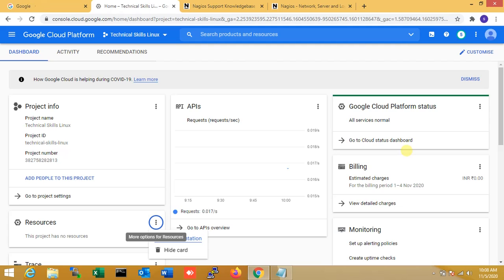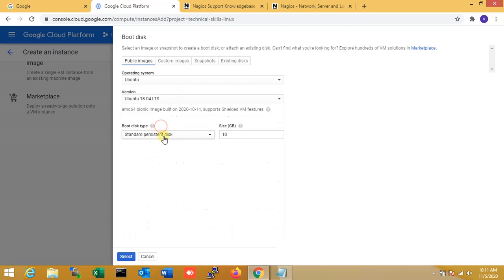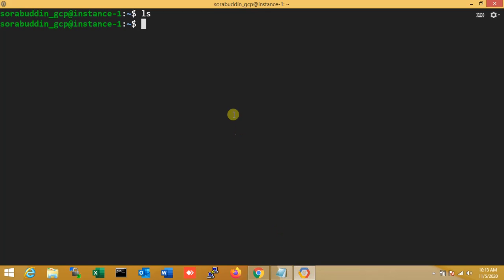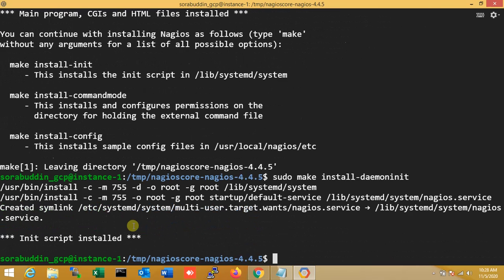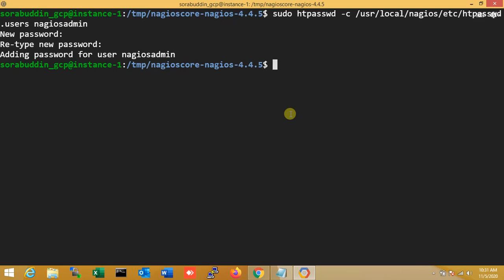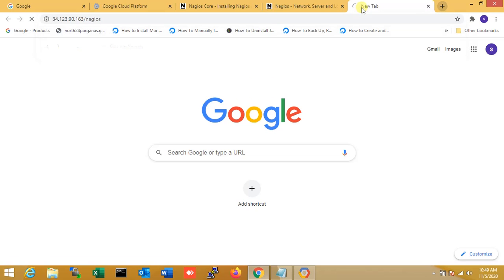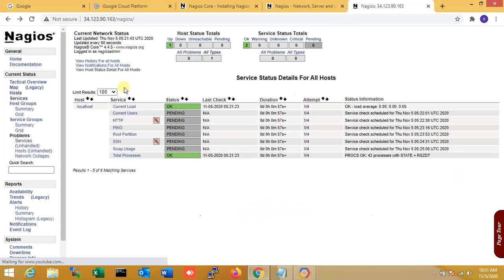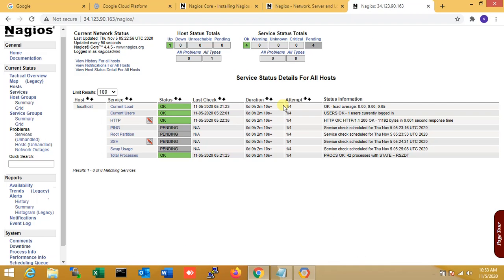Installing Nagios Core on Ubuntu using google cloud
Nagios Core -
Installing Nagios Core on Ubuntu using google cloud within 10minute

Nagios provides complete monitoring of Linux operating systems and distributions – including operating system metrics, service state, process state, file system usage, and more. When you use Nagios to monitor your Linux environment, you're using one of the most powerful Linux monitoring tools on the planet.

Ubuntu 18.x
sudo apt-get install -y autoconf gcc libc6 make wget unzip apache2 php libapache2-mod-php7.2 libgd-dev

Downloading the Source
cd /tmp
tar xzf nagioscore.tar.gz

Compile
cd /tmp/nagioscore-nagios-4.4.5/
sudo ./configure --with-httpd-conf=/etc/apache2/sites-enabled
sudo make all

Create User And Group
sudo make install-groups-users
sudo usermod -a -G nagios www-data

Install Service / Daemon
sudo make install-daemoninit

Install Command Mode
sudo make install-commandmode

Install Configuration Files
sudo make install-config

Install Apache Config Files
sudo make install-webconf
sudo a2enmod rewrite
sudo a2enmod cgi

Configure Firewall
sudo ufw allow Apache
sudo ufw reload

Create nagiosadmin User Account
sudo htpasswd -c /usr/local/nagios/etc/htpasswd.users nagiosadmin

Installing The Nagios Plugins

Prerequisites
sudo apt-get install -y autoconf gcc libc6 libmcrypt-dev make libssl-dev wget
bc gawk dc build-essential snmp libnet-snmp-perl gettext

Downloading The Source
cd /tmp
tar zxf nagios-plugins.tar.gz

Compile + Install
cd /tmp/nagios-plugins-release-2.2.1/
sudo ./tools/setup
sudo ./configure
sudo make

sudo systemctl start nagios.service
sudo systemctl stop nagios.service
sudo systemctl restart nagios.service
sudo systemctl status nagios.service